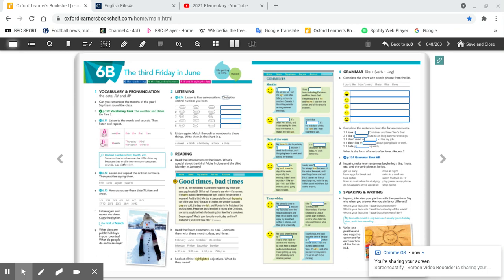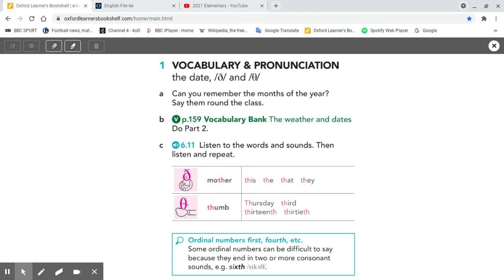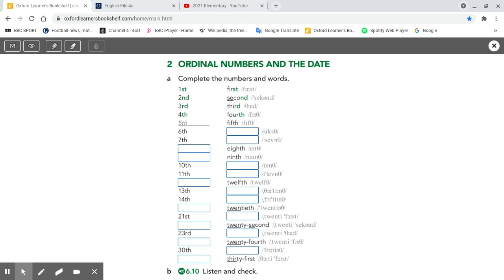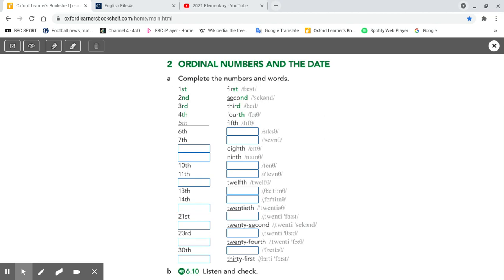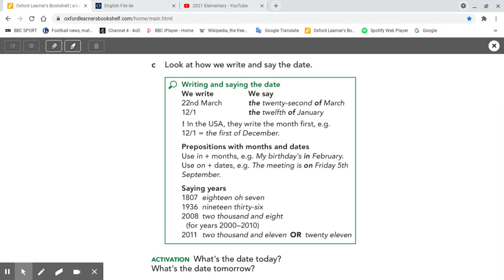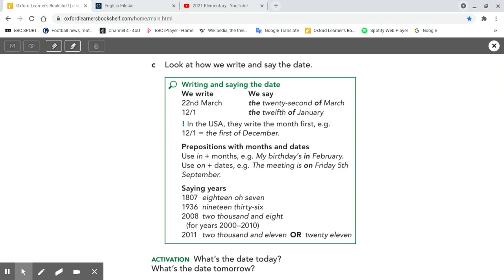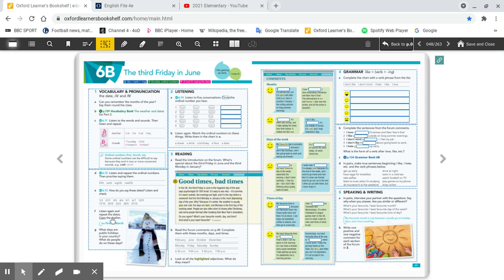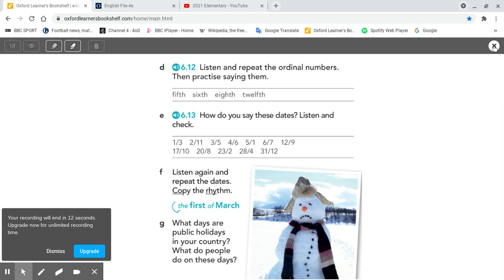E2 wk4 lesson 2 part 1 ordinal numbers